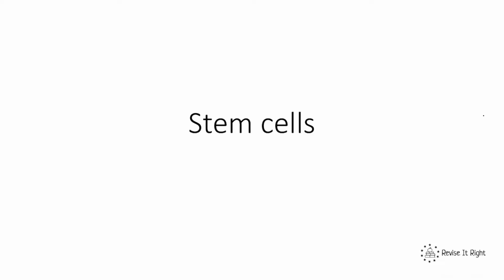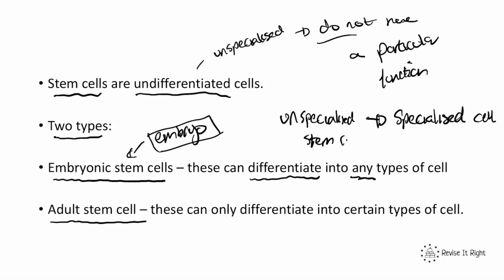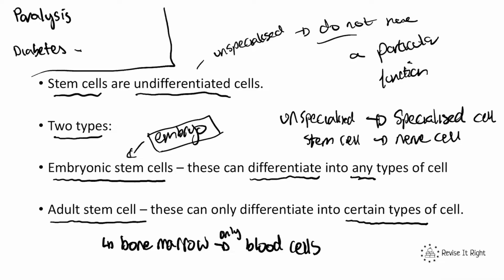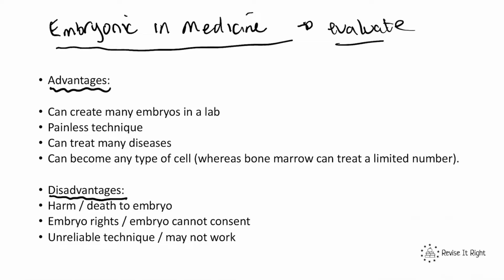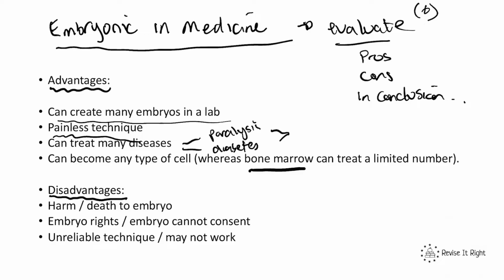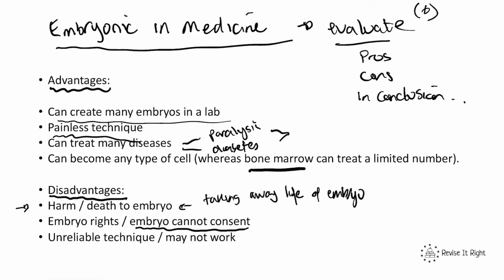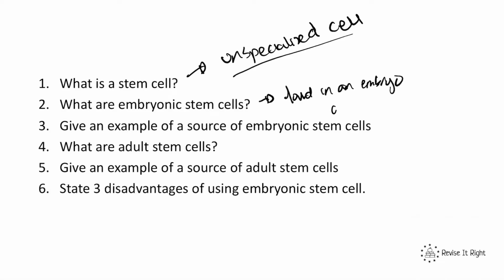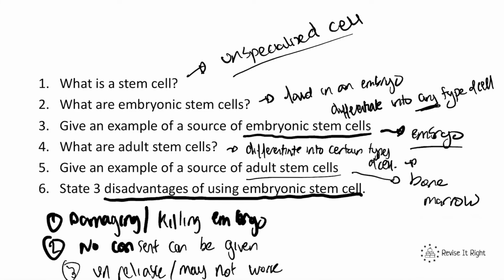GCSE Biology 9 1 Stem Cells